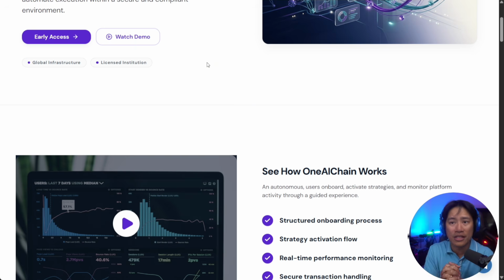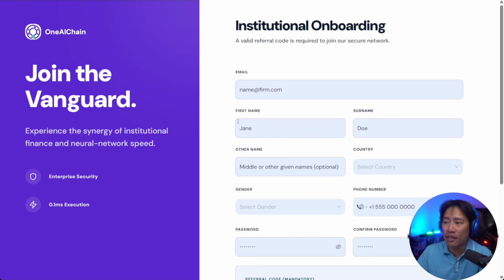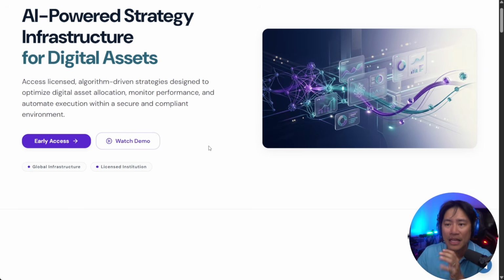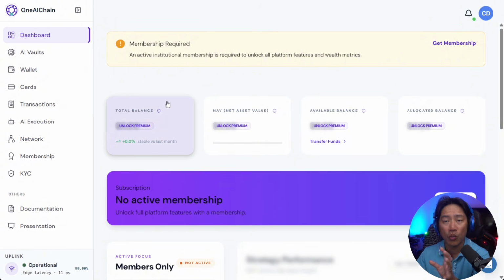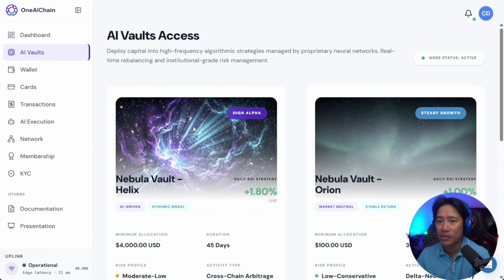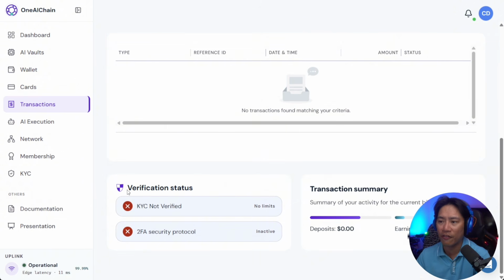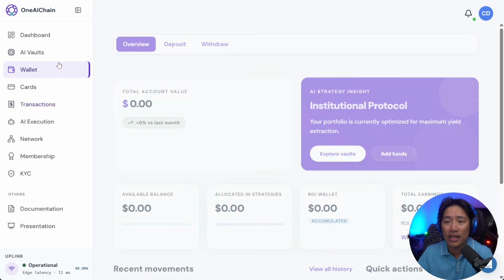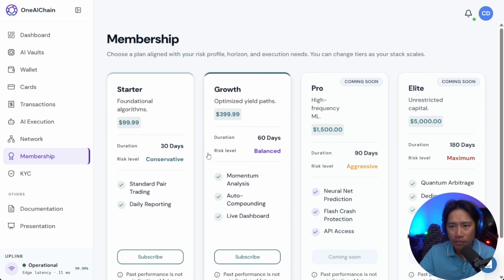OneAIChain Walkthrough: Features, Security & Transparency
Welcome to this overview of OneAIChain. In this video, we explore the platform's features, technology, and potential use cases in the AI and blockchain space. This content is provided for educational and informational purposes only and should not be considered financial, investment, or legal advice.

🪂 We Cover Every Type of platforms You Need to Know:

🌐 Projects based on strong blockchains
💸 DeFi Projects
🎨 NFT Projects
🧠 Layer 1, Layer 2 & Layer 3 Airdrops
🎮 P2P/ P2E Games
🌌 Metaverse
🔐 Crypto Hardware wallets
💱 Cex/Dex exchanges
📡 DePIN Airdrops
🤖 Artificial intelligence

✅ 𝐀𝐋𝐋 𝐕𝐄𝐑𝐈𝐅𝐈𝐄𝐃 𝐒𝐎𝐂𝐈𝐀𝐋 𝐋𝐈𝐍𝐊𝐒 𝐁𝐄𝐋𝐎𝐖 ✅